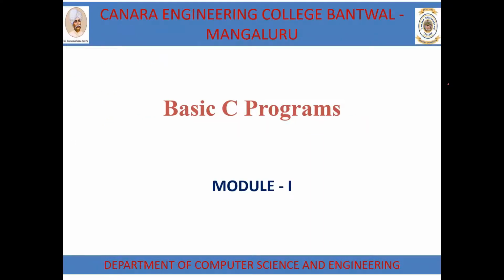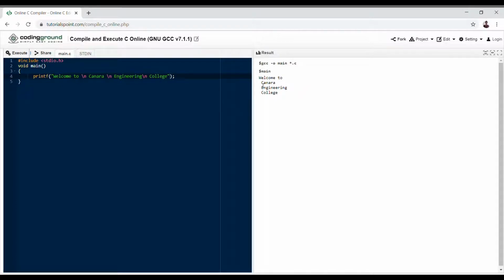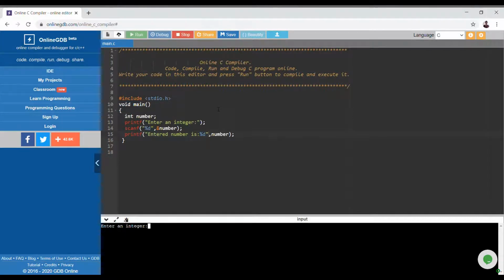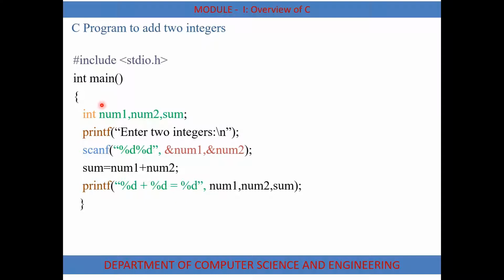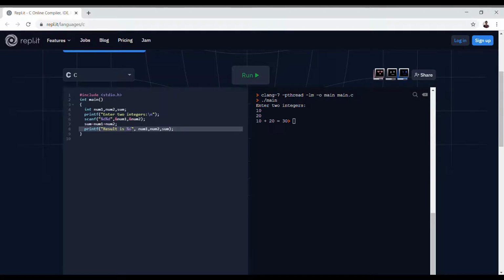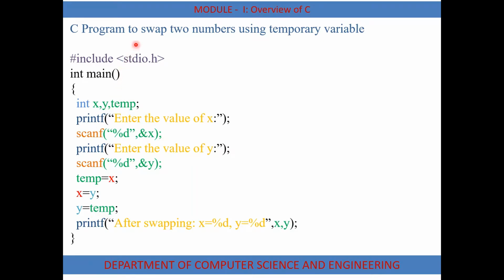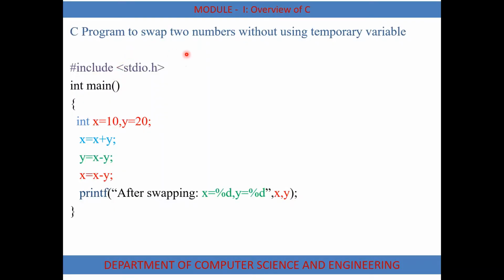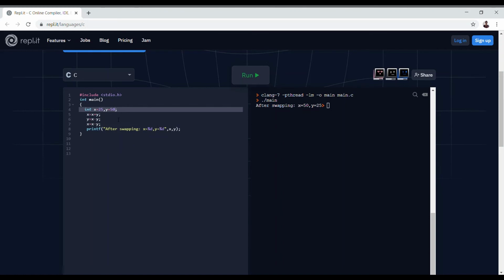VTU CPS(18CPS13) C-PROGRAMMING [BASIC C PROGRAMS] (M1 L13)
This video covers : FUNDAMENTAL CONCEPTS OF C PROGRAMMING WITH EXAMPLES

PAVITHRA D S, Department of Computer Science and Engineering, Canara Engineering College, Mangaluru.